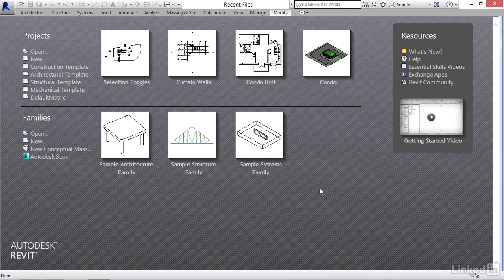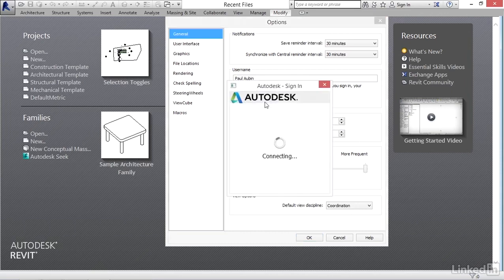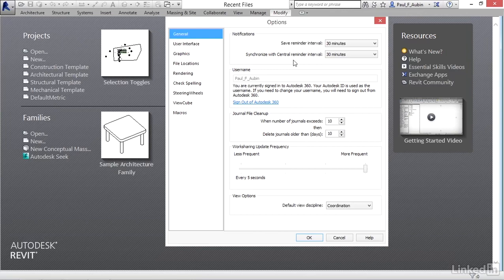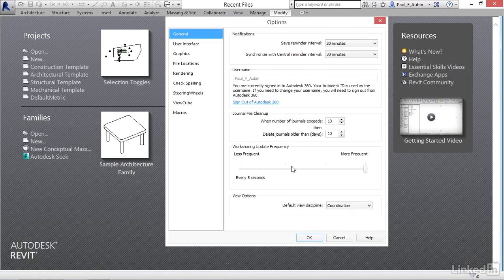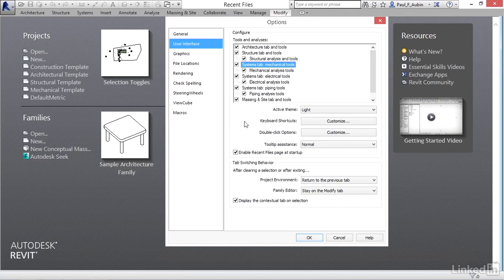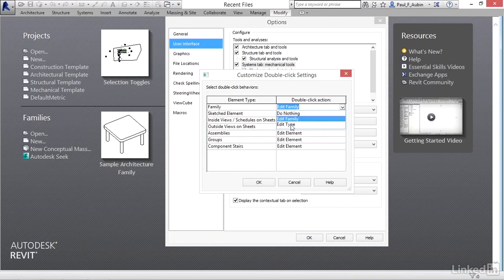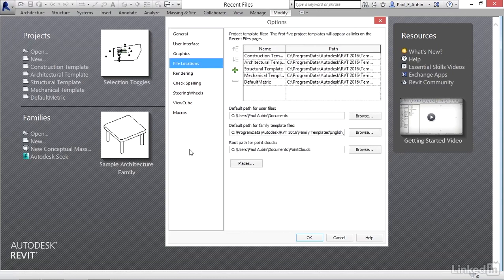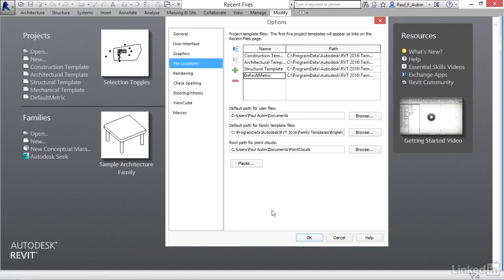Accessing Revit Options TUTORIAL REVIT ARCHITECTURE